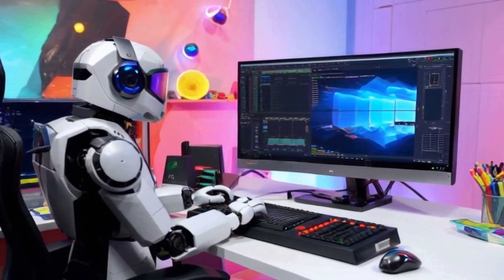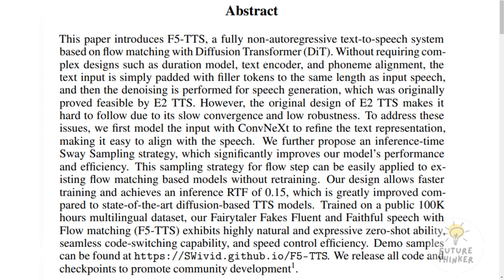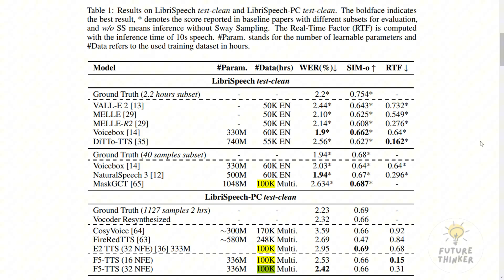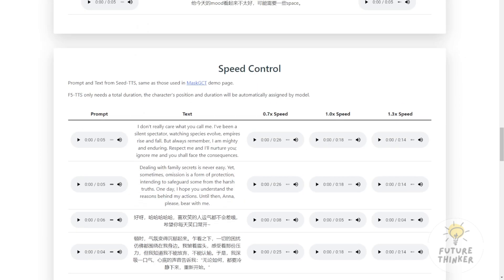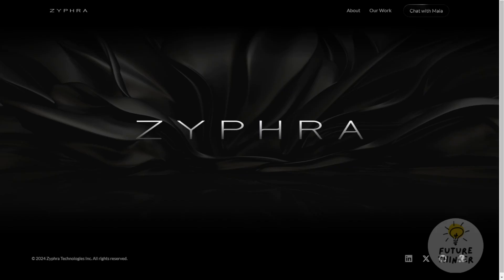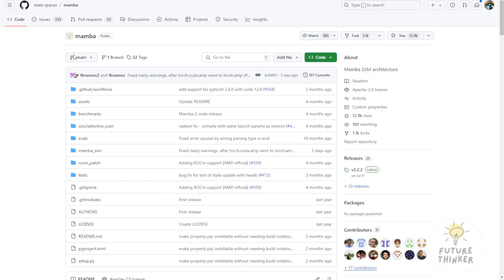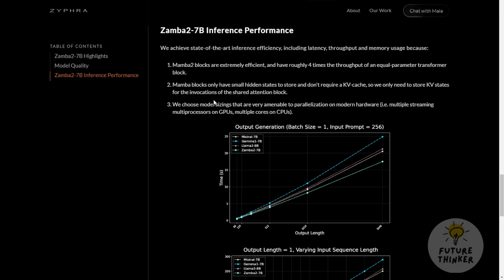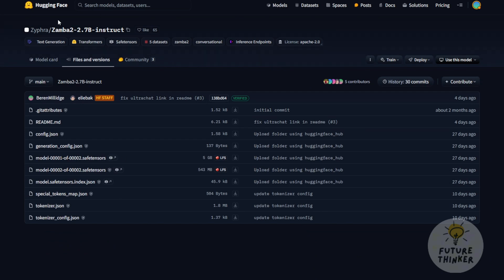F5TTS & Zamba2 7B - 2 New Stunning Small Size AI Models You Can Run Locally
In today’s video, we uncover the cutting-edge world of F5-TTS, or "Fairytaler that Fakes Fluent and Faithful Speech with Flow Matching." This state-of-the-art, non-autoregressive text-to-speech system is pushing the boundaries of what’s possible in AI-generated speech. We break down how it leverages Diffusion Transformers and flow matching to generate highly natural, efficient, and versatile speech—all without the complex components of traditional TTS models.

We also explore the innovative training and inference techniques behind F5-TTS, its impressive zero-shot capabilities, and how it can seamlessly switch languages and control speech speed.

Second, we also explore Zamba, a groundbreaking 7-billion-parameter hybrid model that blends state space models (SSMs) with transformer elements to challenge the dominance of pure transformer-based models. We dive into Zamba’s unique architecture, its incredible training on 1 trillion tokens, and how it competes with the leading AI models in terms of speed, memory efficiency, and linguistic performance. Whether you’re an AI enthusiast or researcher, this deep dive into Zamba reveals its potential to reshape the landscape of language models.

Zamba 2 7B

With open-source code available, this model is set to empower AI developers everywhere.